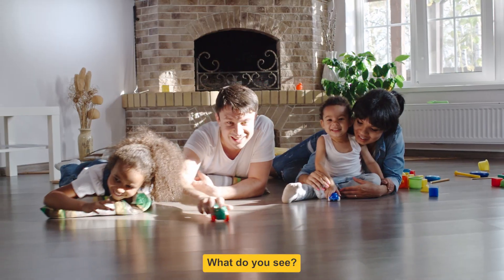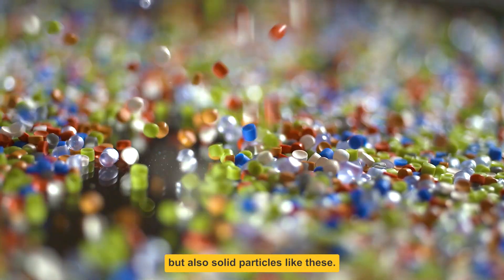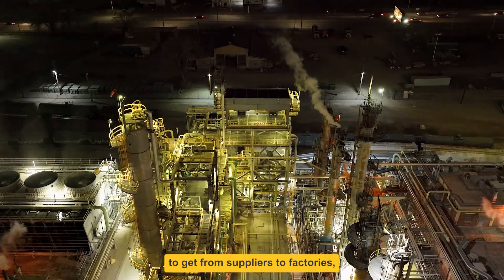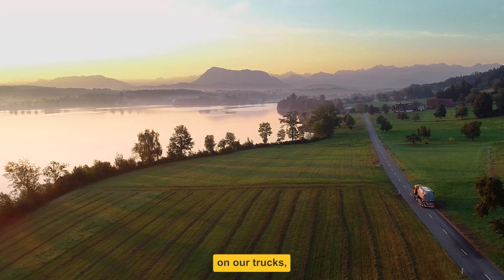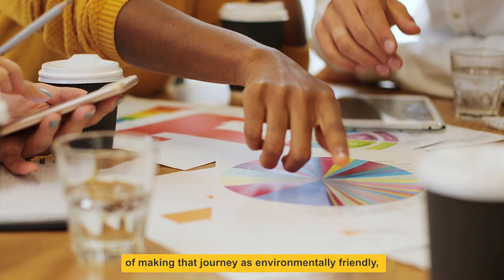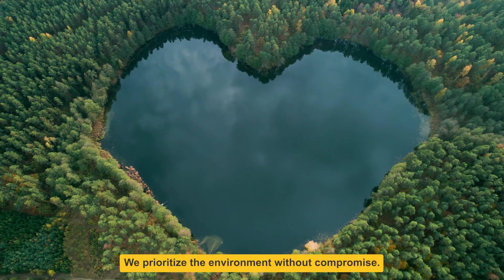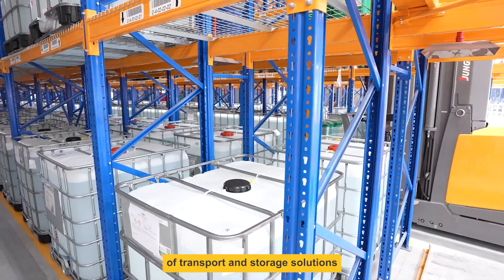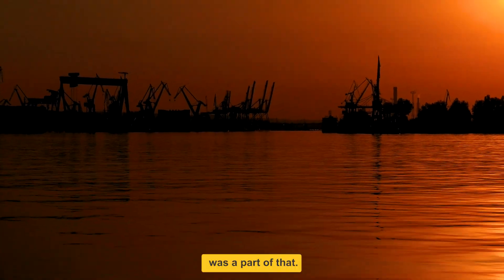Take a Walk Around Your Home | Bertschi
Bertschi has established a leading position in the intermodal transportation of chemicals by rail, road, and water in Europe and is today a leading global provider of ISOtank transportation and value-added logistics services for the chemical industry. This includes a global offering in freight management as well as several Bertschi logistics facilities across Europe and in Asia.

As an intermodal market leader in chemical logistics, Bertschi is committed to environmental sustainability. Each year, Bertschi saves over 300,000 tons of CO2 emissions compared to road transport alone by using environmentally friendly rail transport.

Imagine the incredible journey that starts with raw materials sourced from around the world. These materials, transported by Bertschi, find their way to factories of chemical companies, where they undergo transformation into a vast array of products. These products serve as building blocks for countless industries and everyday items that shape the modern world.

From the medicine that brings healing to your family to the materials used in projects that shape your community, Bertschi's contributions are woven into the fabric of your daily life. Our logistical expertise ensures that these essential elements flow seamlessly, allowing industries to flourish and innovation to thrive.